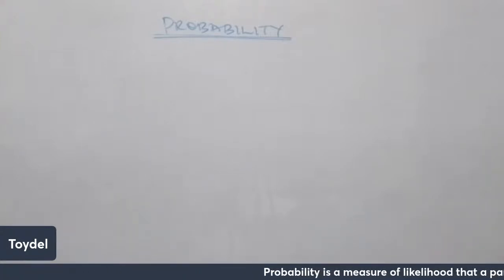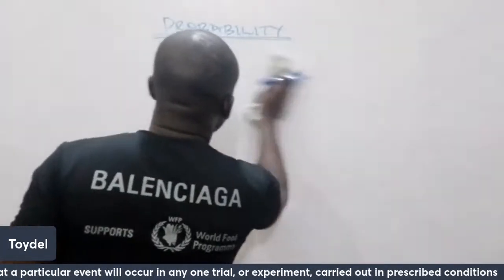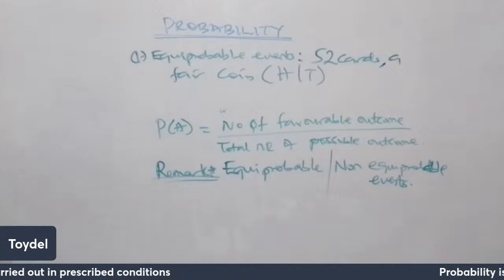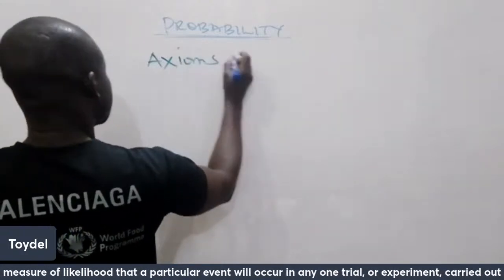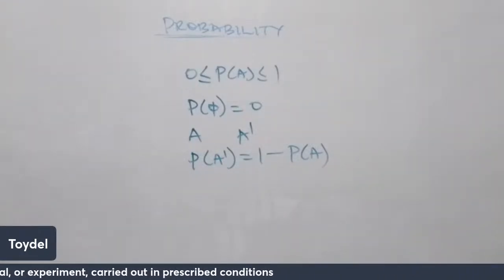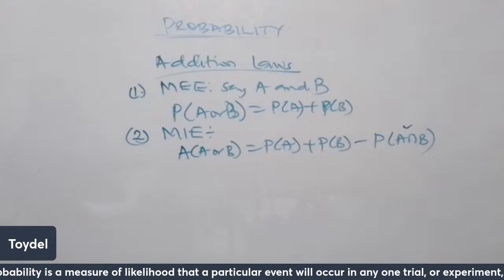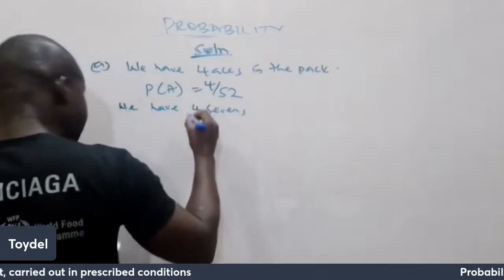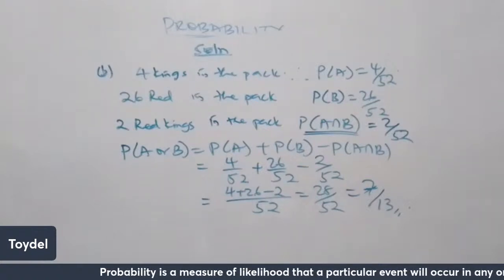Introduction to Probability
Probability is a measure of likelihood that a particular event will occur in any one trial, or experiment, carried out in prescribed conditions.